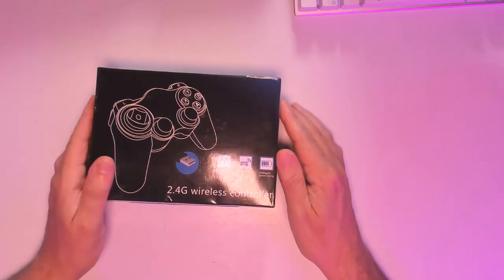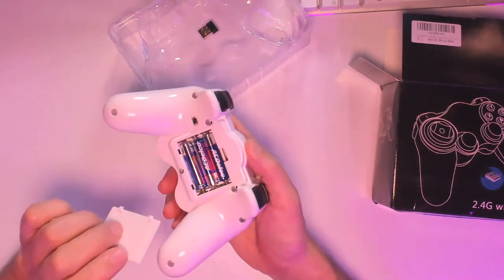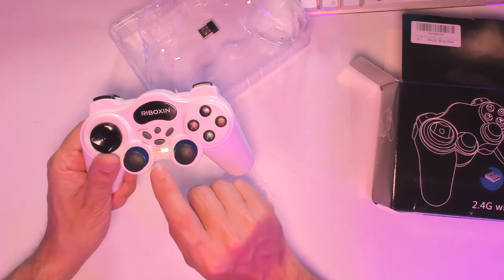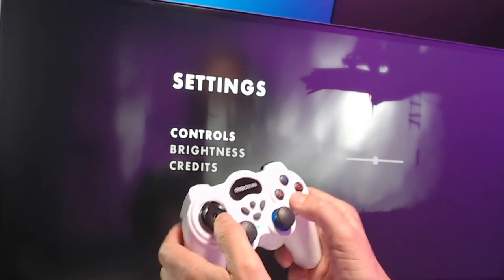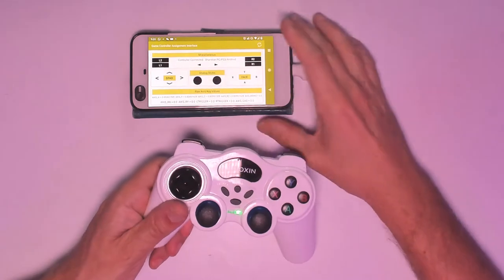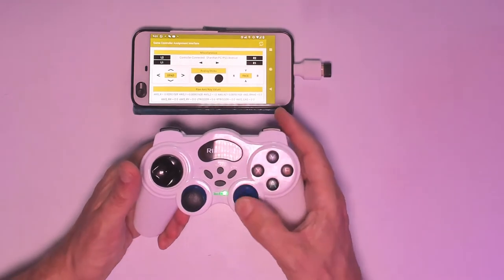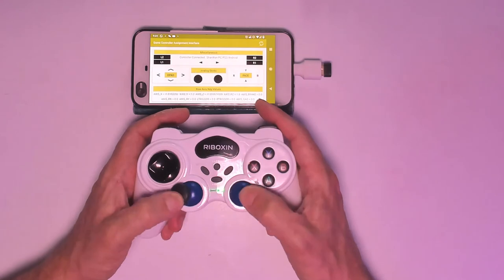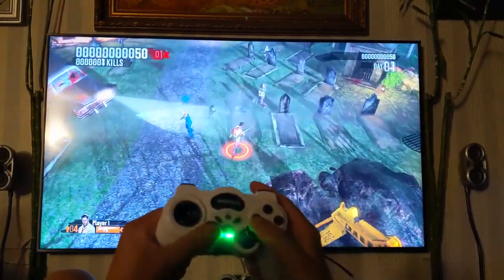Wireless PC Controller 2.4G Wireless USB Include Steam Games Laptop/ PS3 and Android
Wireless PC Controller PC Game Controller with 2.4G Wireless USB Connection Wireless Gamepad for PC (Include Steam Games)/ Laptop/ PS3 and Android .

Wireless PC Controller PC Game Controller